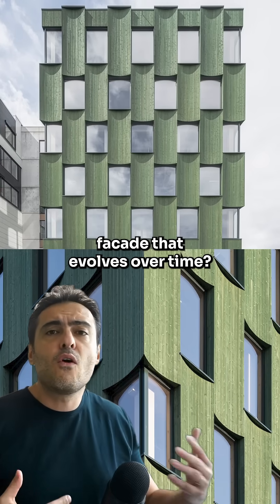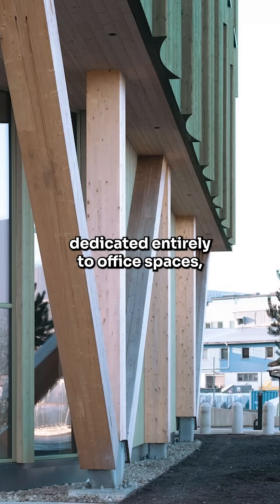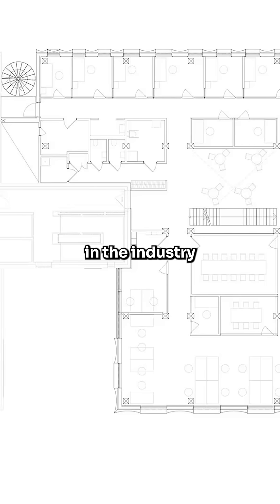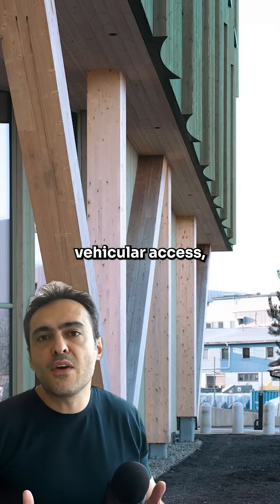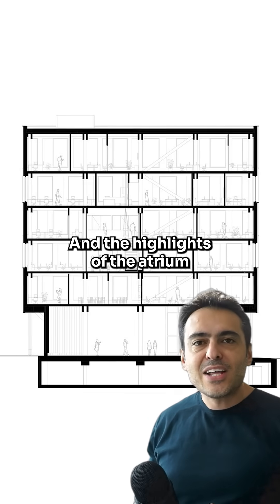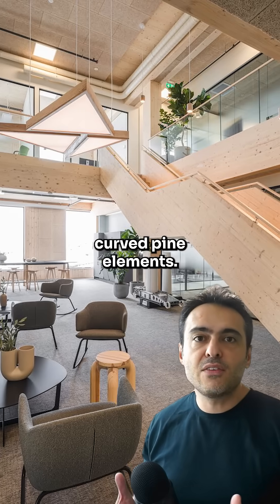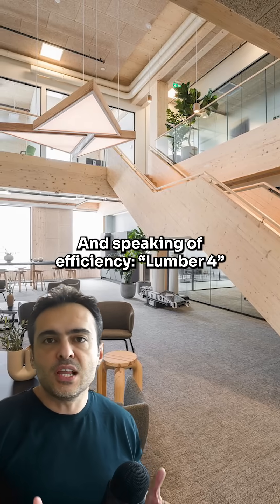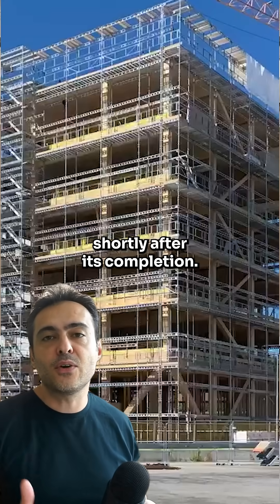Lumber 4: A Timber Facade That Evolves Over Time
Did you know that using engineered wood like CLT (Cross-Laminated Timber) can reduce CO₂ emissions by up to 75% compared to traditional steel and concrete structures? The Lumber 4 project goes beyond aesthetics — it’s a benchmark in sustainable urban construction.

CLT allows for precision-cut components made off-site, which minimizes waste and speeds up construction while improving thermal and acoustic performance. And those curved pine elements on the facade? They do more than look good — they react to weather over the years, giving the building a dynamic, ever-changing character.

Lumber 4 reflects the future of architecture: sustainable, efficient, and designed to age beautifully with time.